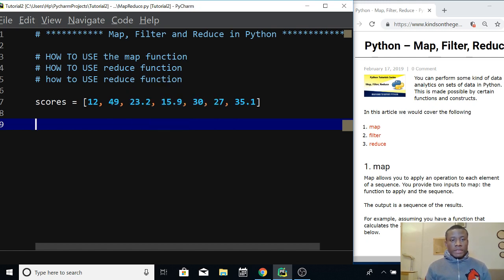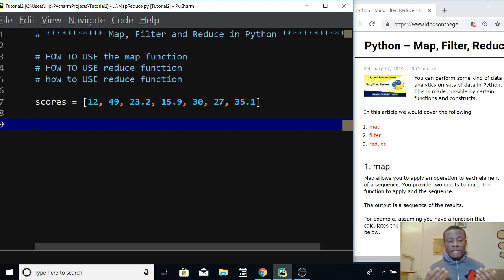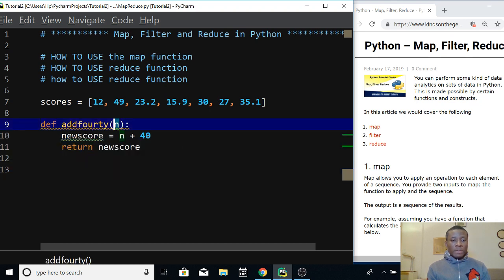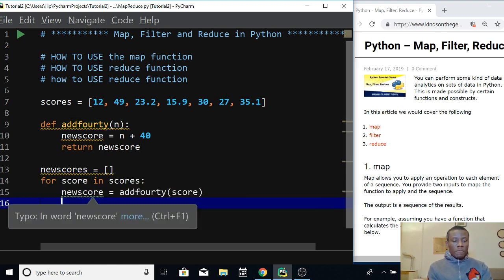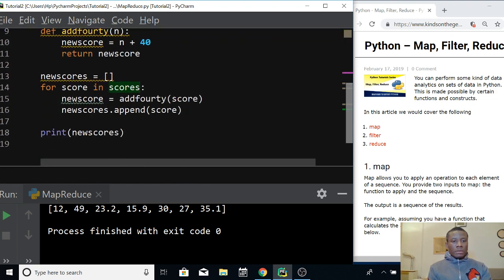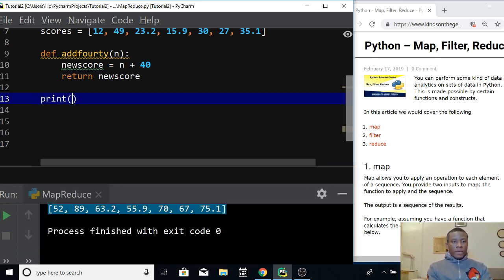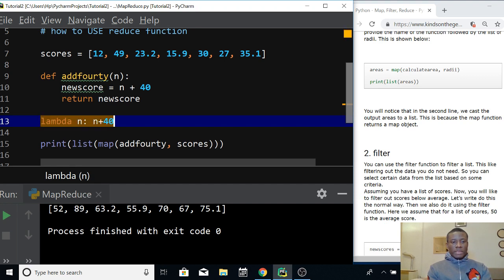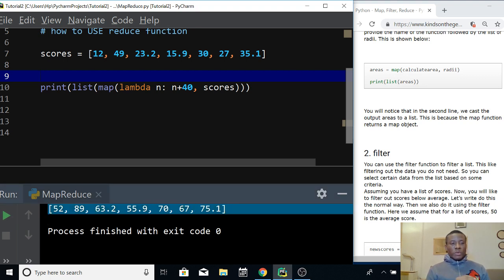Learn Map, Filter and Reduce in Python 1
This is Part 1 of the Map Filter and Reduce Tutorials in Python.